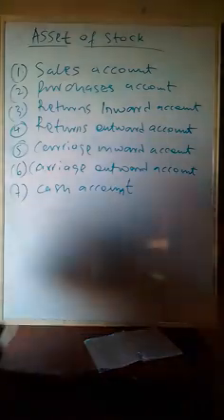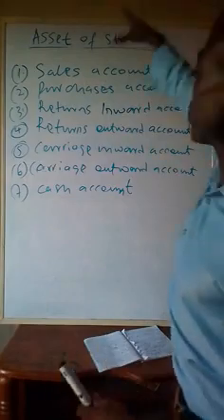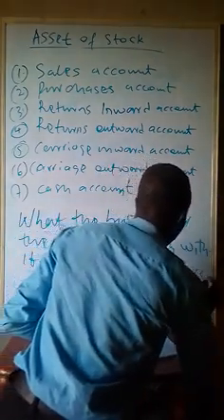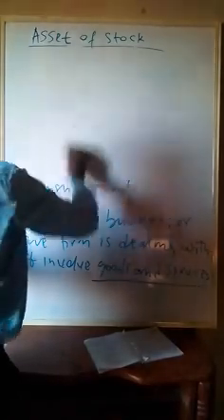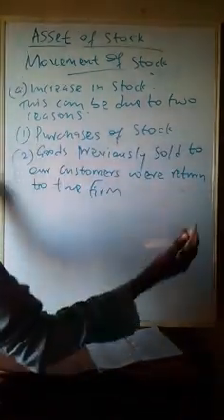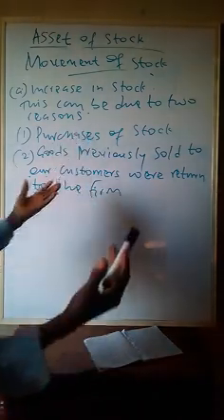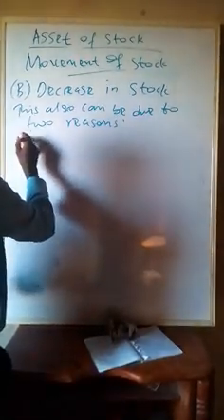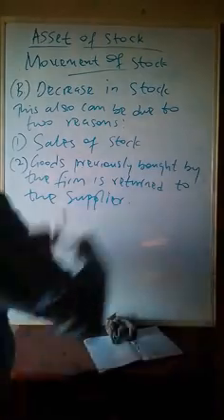Double Entry Principle, Asset Of Stock, Stock Movements, In The Statement Of Profit And Loss.